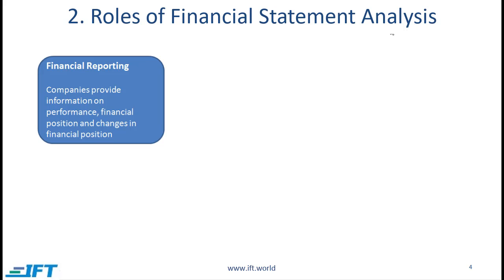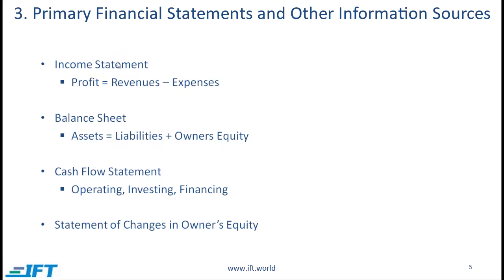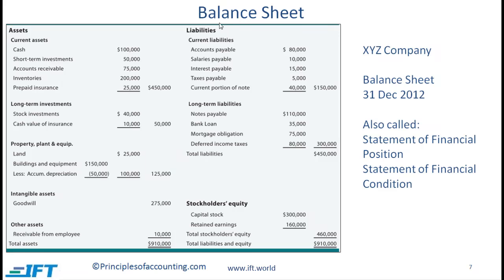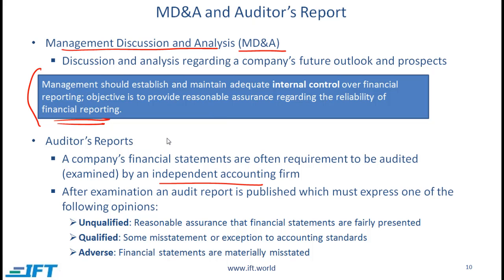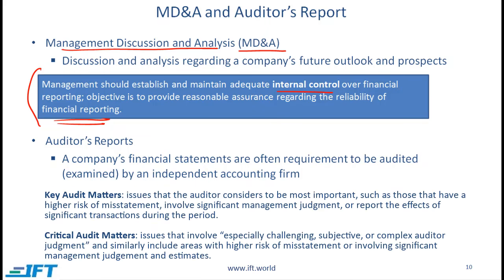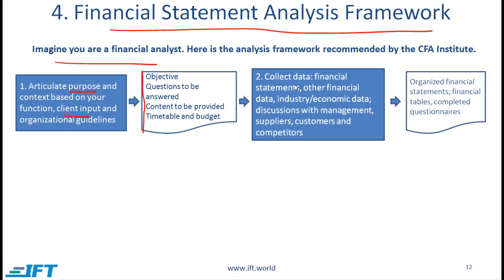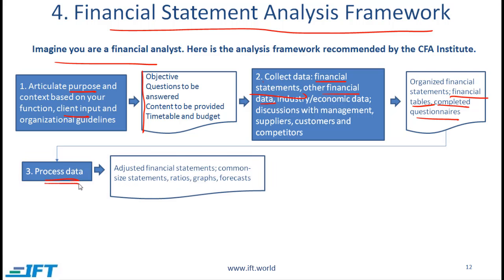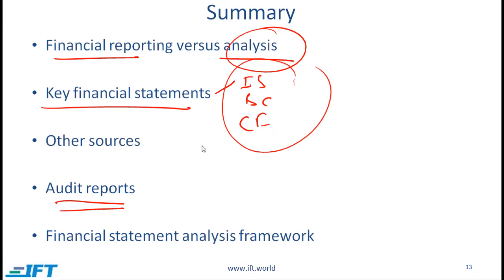Level I CFA: Financial Statement Analysis: An Introduction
This CFA exam prep video lecture covers:
Scope of financial statement analysis
Major financial statements and other information sources
- Income statement
- Balance sheet
- Cash flow statement
Financial statement analysis framework